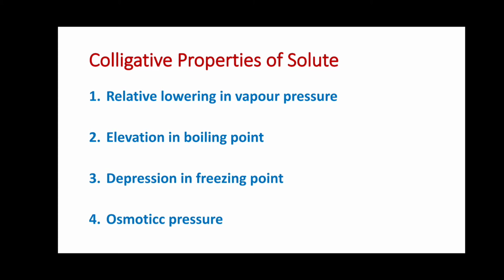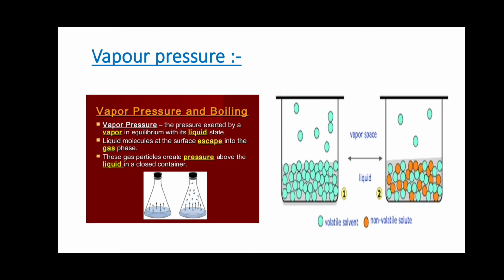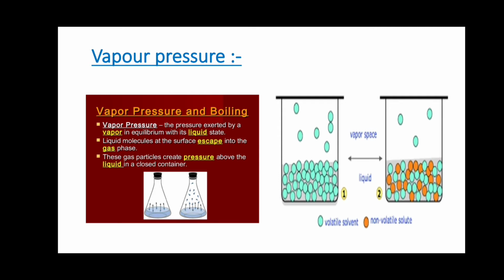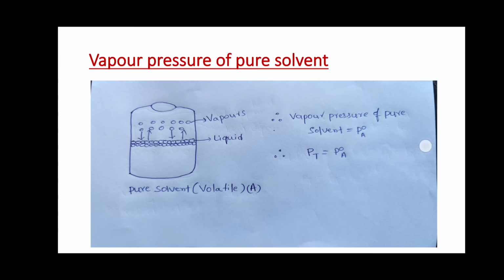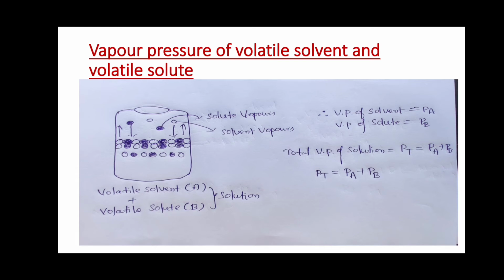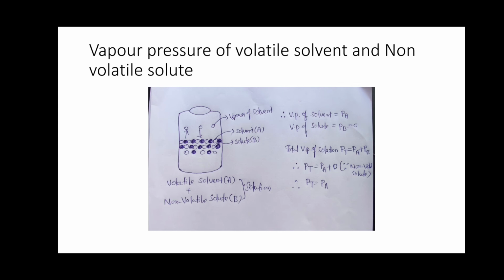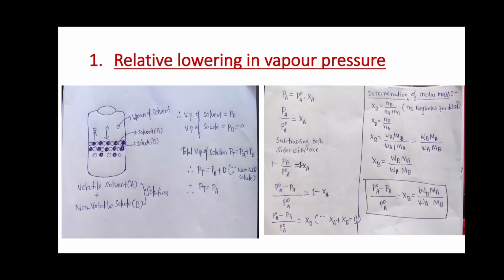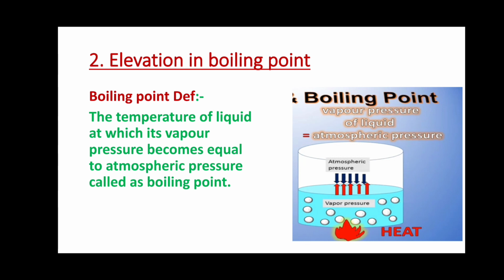Colligative properties part 1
As per Osmania University second semester syllabus